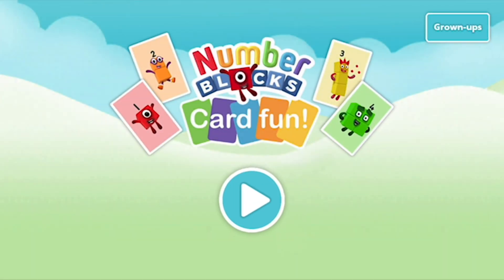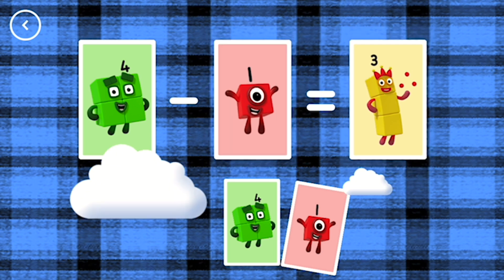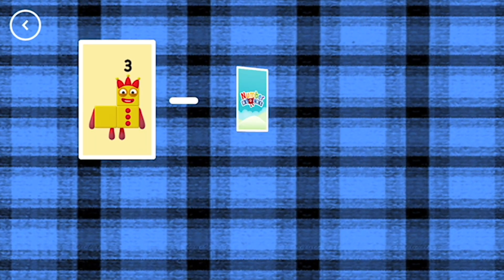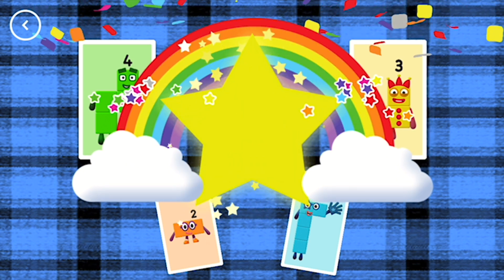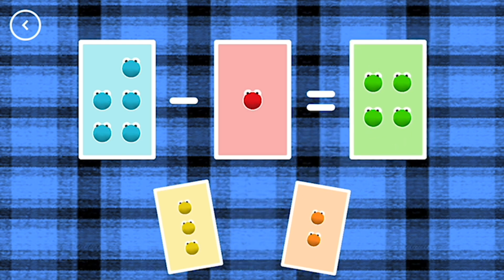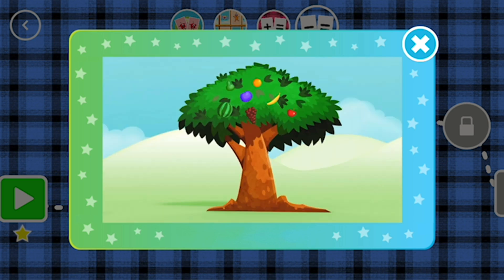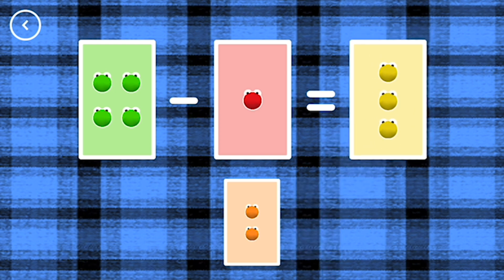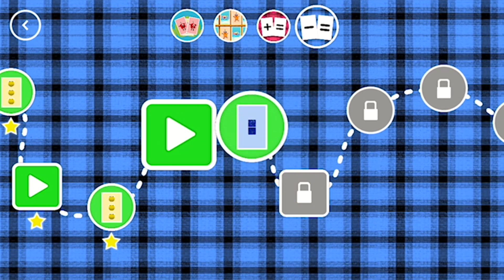Numberblocks Card Fun - Learn How to Subtract | Easy Math for Kids | Number Learning Part 1/2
Learn How to Subtract - Part 1/2

Game Description:
Help your child learn and improve their number literacy with Numberblocks: Card Fun! Featuring 4 different game modes and 60 levels set in the Numberblocks world.